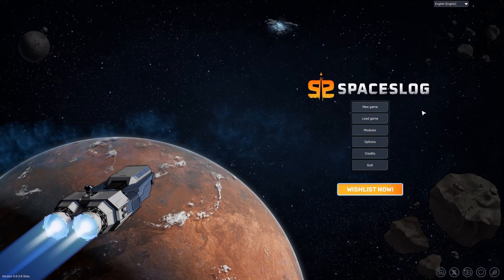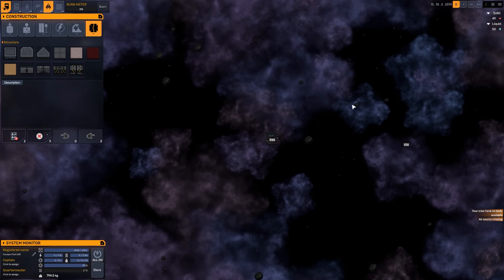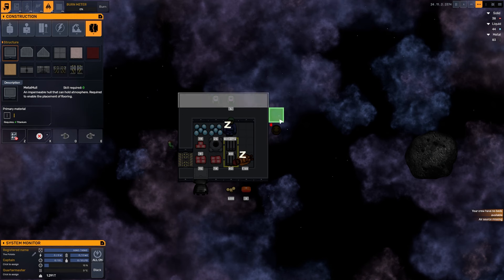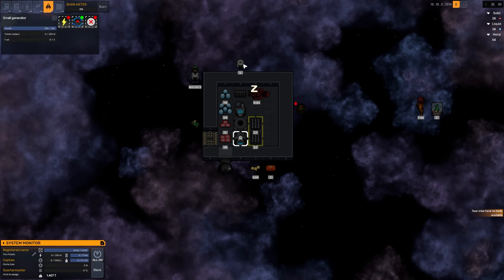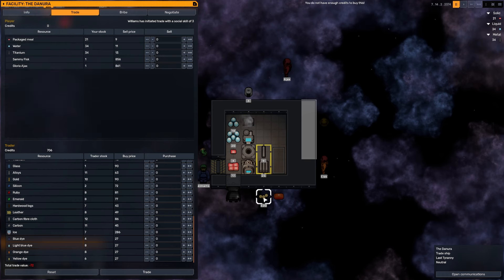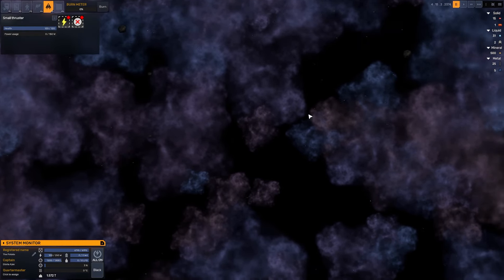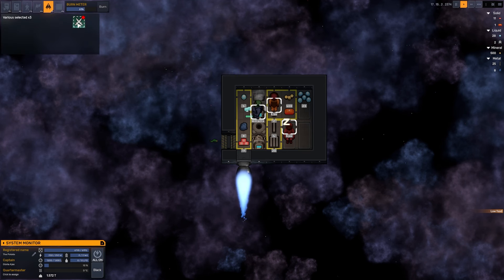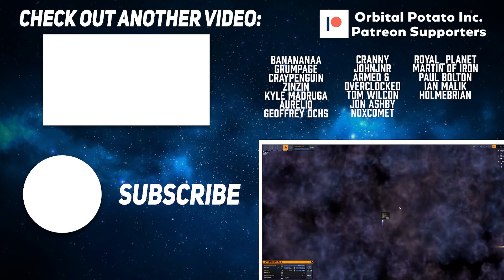NEW Deep Space Base Builder!! - SpaceSlog - Management Colony Sim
SpaceSlog gameplay with Orbital Potato! Build your spaceship, manage your crew and explore the cosmos whilst trying to keep your crew alive and your ship fully functioning. This game utilises an events driven director and simulated ship systems to ensure gameplay is kept challenging and every game you play has a different story to tell.